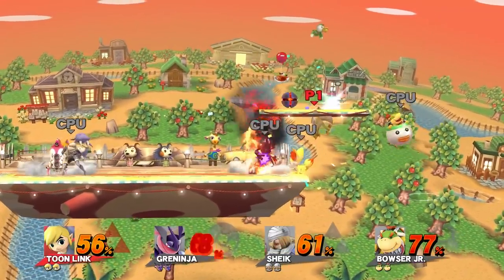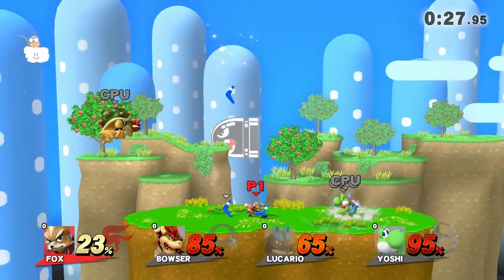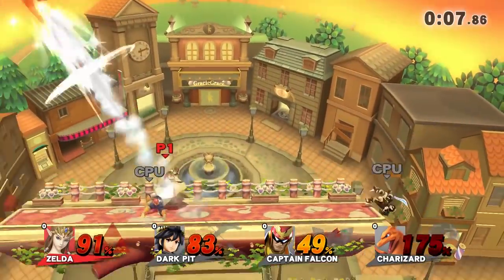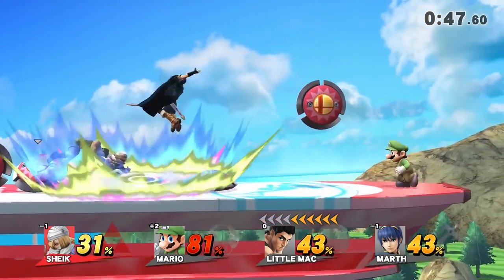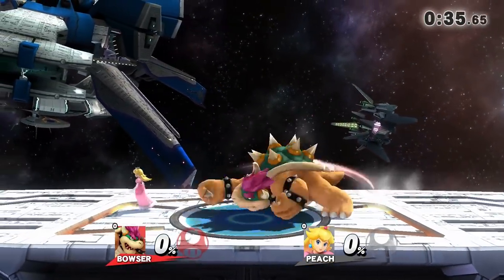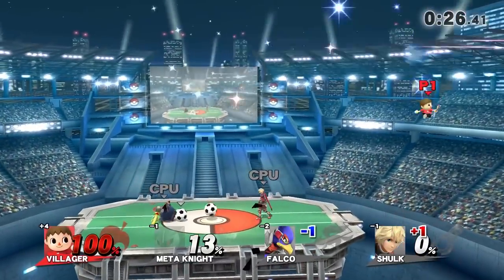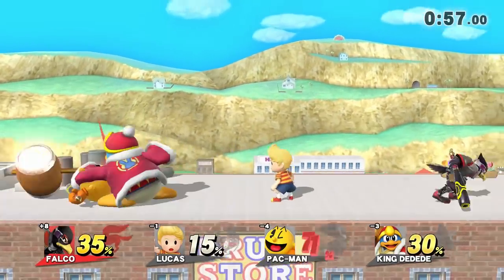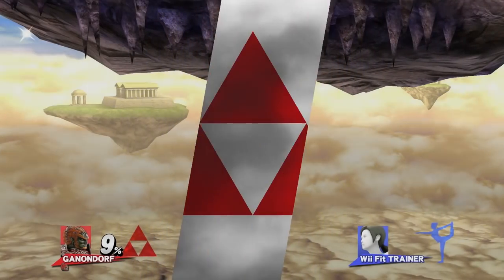Top 10 | Best Items To Kill Someone w/ In Sm4sh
A new SSB4 Top 10 episode! This one is about the best ways to kill someone with Items. This video is not a roast or rant, I'm showing some creative ways to kill your opponent! Submitting a clip for any of my series is very easy, check out this link!

The Top 10's that I make are not similar to the ones that Plasma Smash and Dragon Smash make. Their Top 10's focus on Competitive play and are clips from Tournament streams. My Top 10's are mostly about my personal opinion.

Timestamps
Number 10 |  0:13
Number 9 | 0:55
Number 8 | 1:29
Number 7 | 2:00
Number 6 | 2:52
Number 5 | 3:49
Number 4 | 4:33
Number 3 | 5:03
Number 2 | 5:51
Number 1 | 6:44

-Mods-
Ice Mario